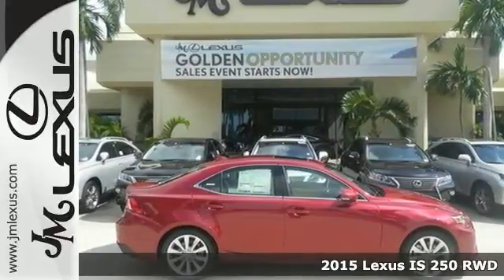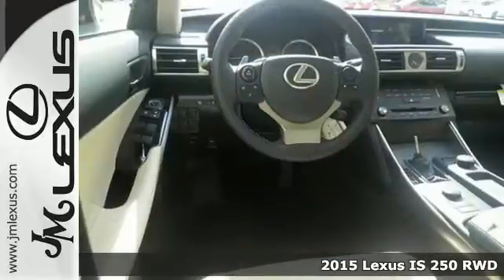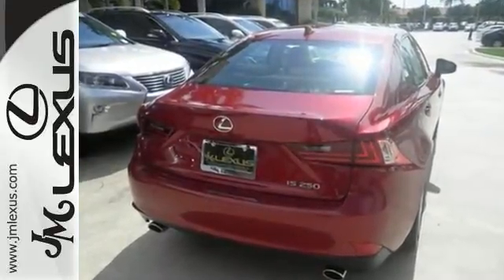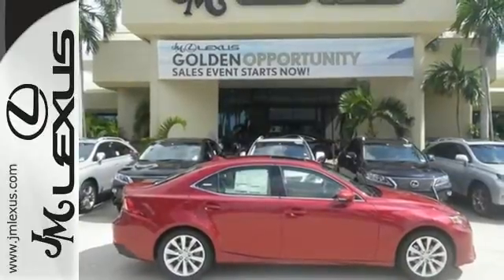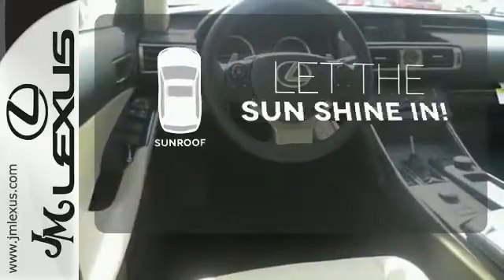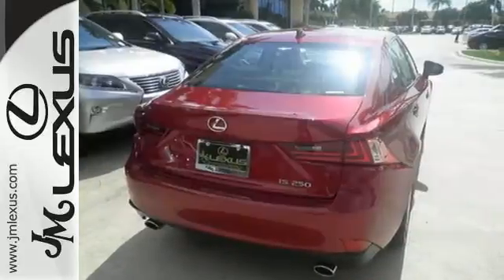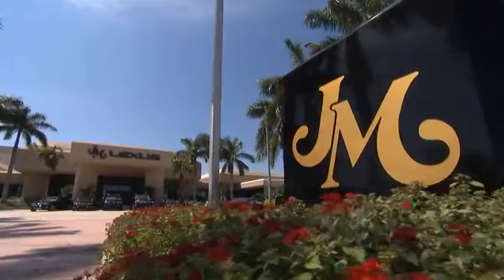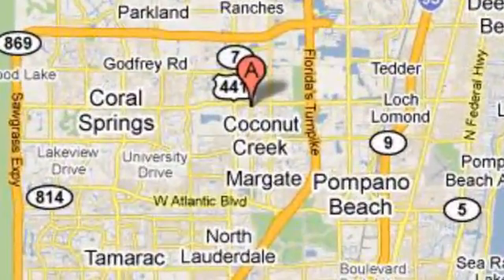New 2015 Lexus IS 250 RWD Margate FL Ft-Lauderdale, FL #560491 - SOLD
Year: 2015
Make: Lexus
Model: IS 250 RWD
Trim: 4DR AUTO TRANS
Engine: 2.5L V6
Transmission: Automatic 6-Speed
Color: Matador Red Mica
Interior: Parchment NuLuxe Illustrious Piano Black Trim
Stock #: 560491
VIN: JTHBF1D22F5079223
You are currently viewing a new 2015 Lexus IS 250 with JM Lexus the #1 Volume Lexus Dealer since 1992! Thank you for your interest. We look forward to working with you. Stock #: 560491 Exterior: Matador Red Mica Interior: Parchment Trim: 4DR AUTO TRANS JM Lexus 5350 West Sample Rd Margate FL 33073

Address:
5350 W Sample Rd